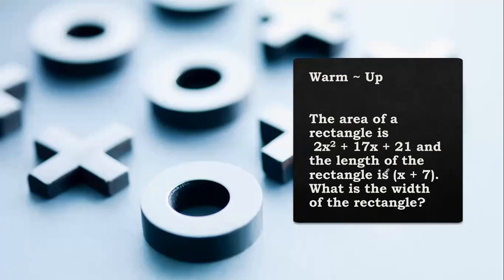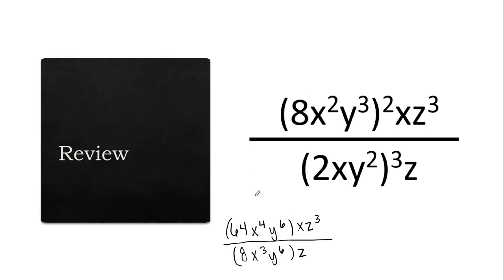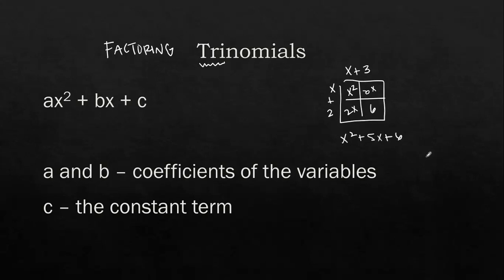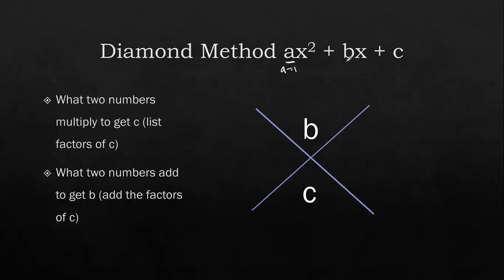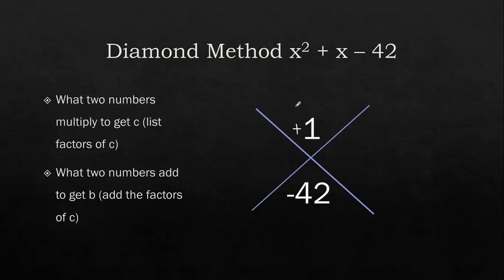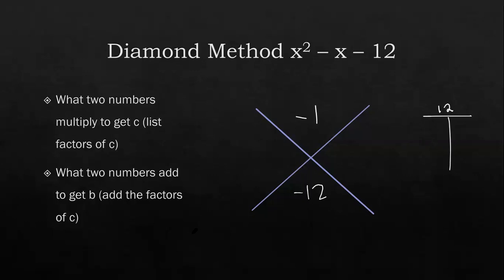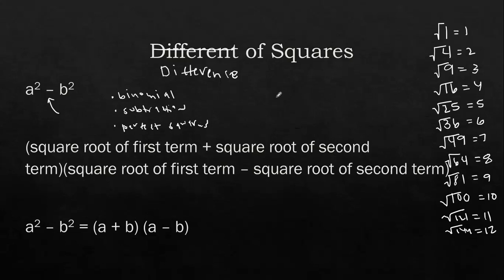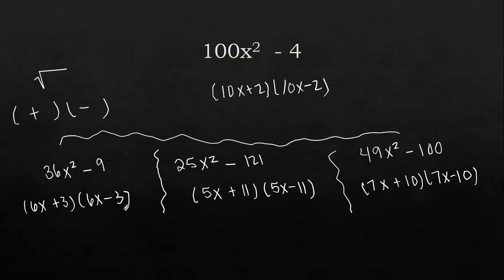Factoring (a = 1) Trinomials Zoom Recording